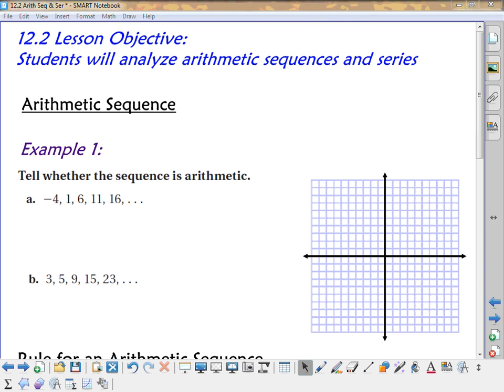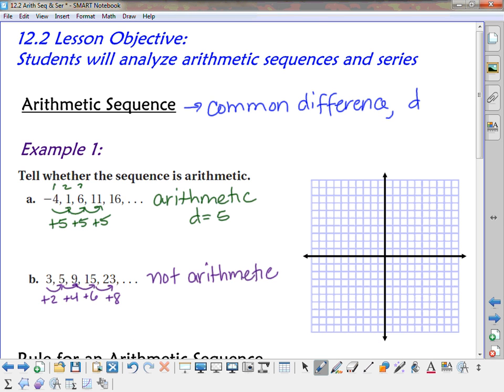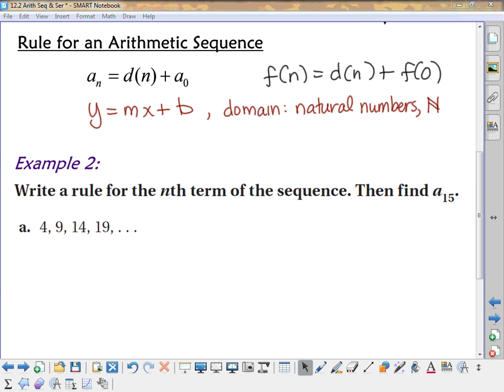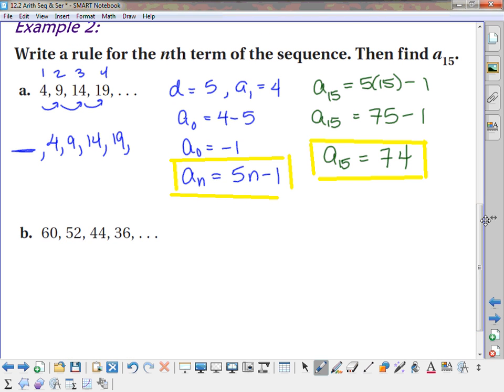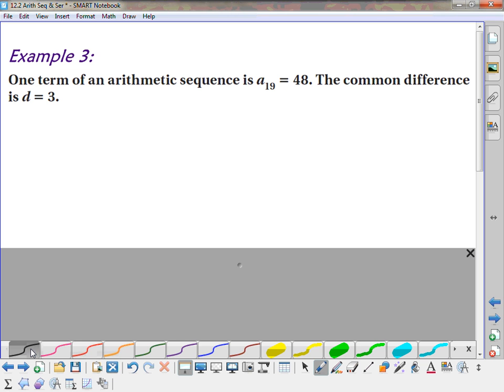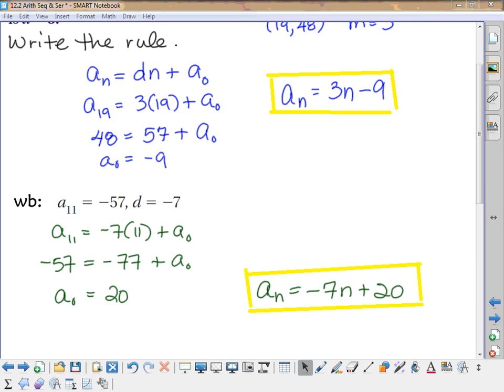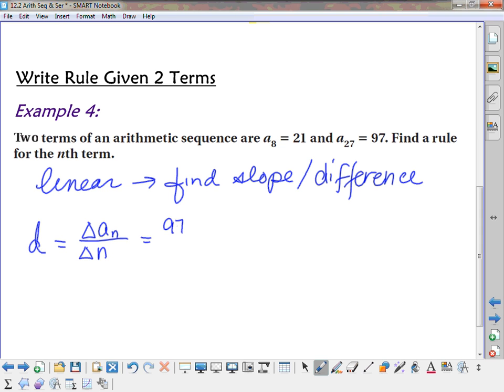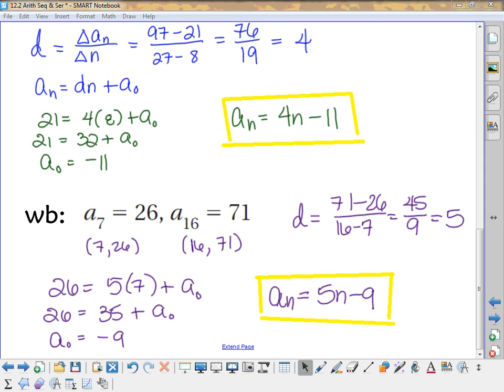12.2a Arithmetic Sequences